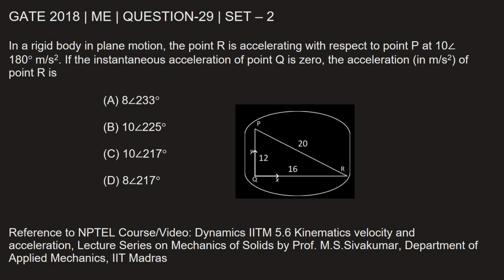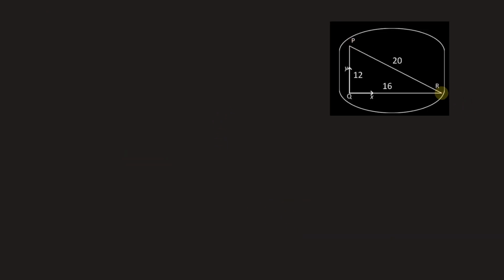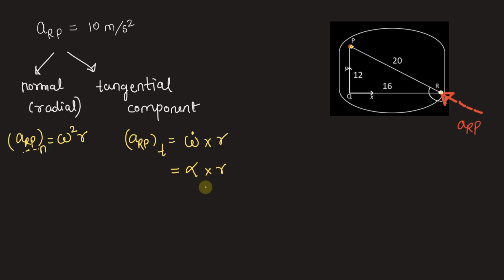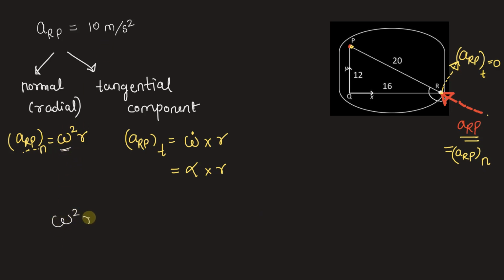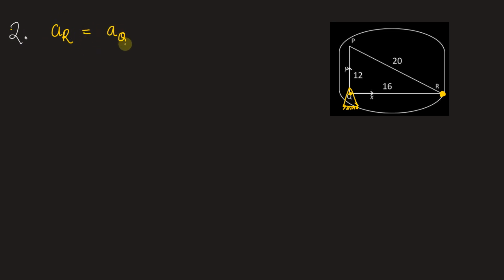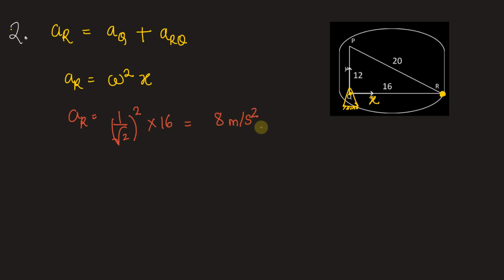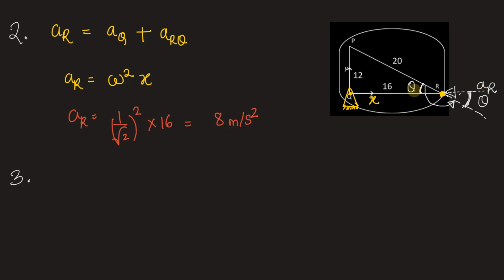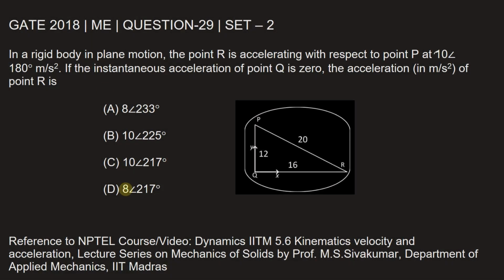Q29 ME 2018 S2